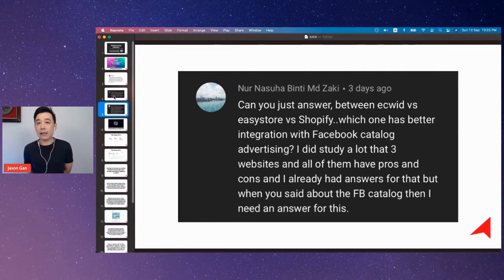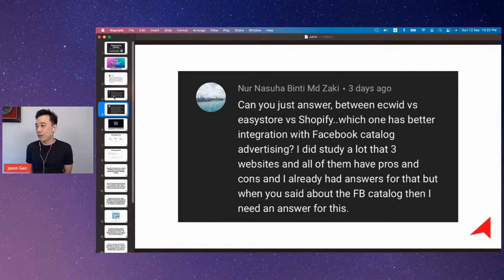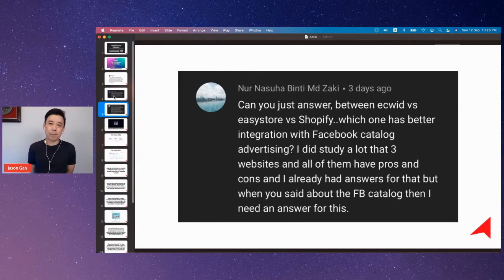Ecwid vs Easystore vs Shopify - My Personal Opinion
Which ecommerce system should you choose - Ecwid or Easystore or Shopify? Here's my take.